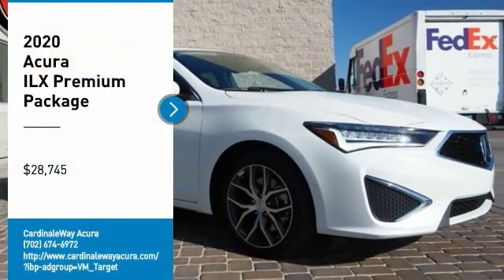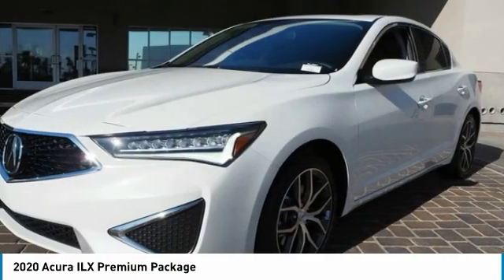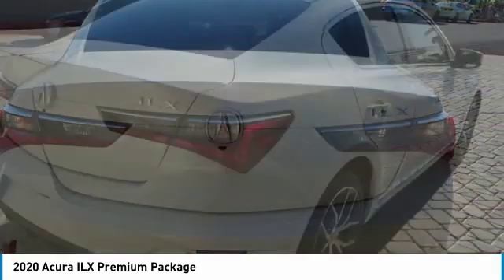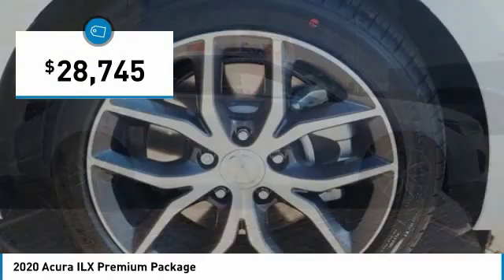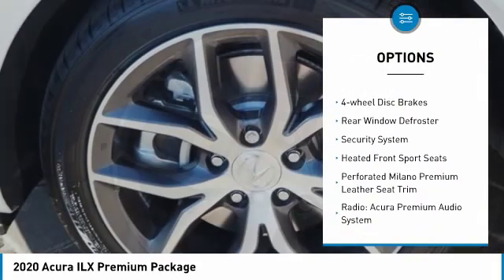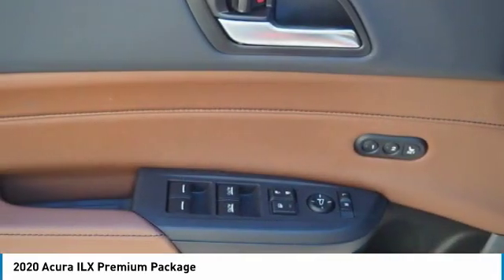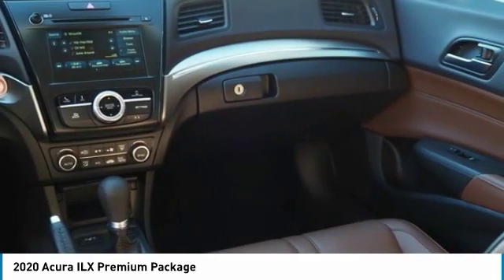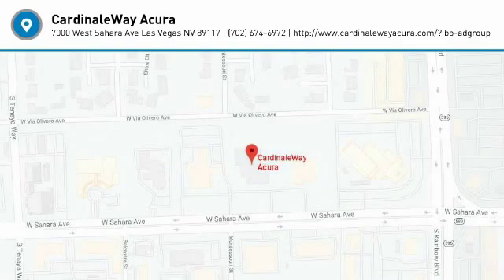2020 Acura ILX Premium Package FOR SALE in Las Vegas, NV AL366T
Stop in today for a test drive of this N 2020 Acura ILX

CardinaleWay Acura
7000 West Sahara Ave

Recent Arrival! 24/34 City/Highway MPG  Use for comparison purposes only.